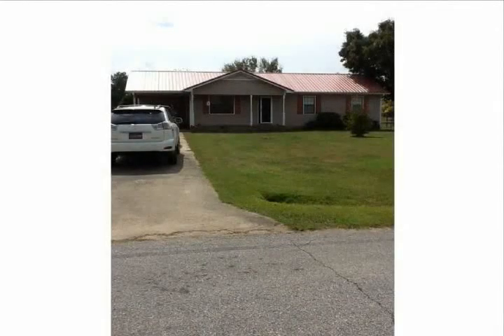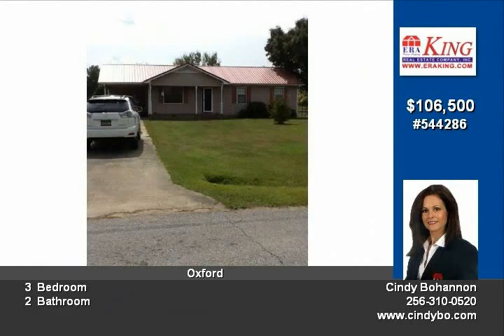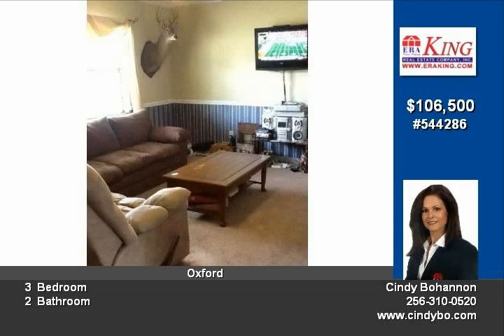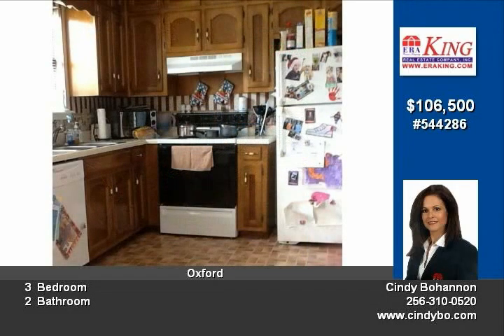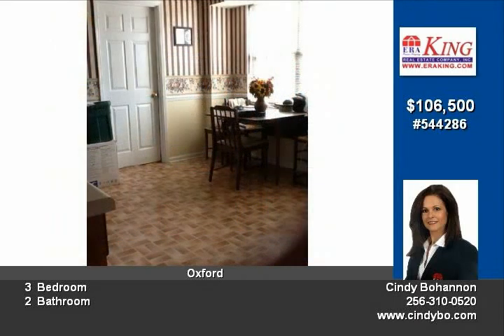Oxford AL 3 BD/2 BA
This great home has lots to offer with three bedrooms Two baths, large family room, kitchen with lots of cabinets and pantry, large laundry room and baths with ceramic tile floors The outside offers a metal roof, a large fenced in yard and a nice storage building This is a great neighborhood convenient to Oxford exchange

Video uploaded on Wed, 03 Oct 2012 05:00:05 -0500